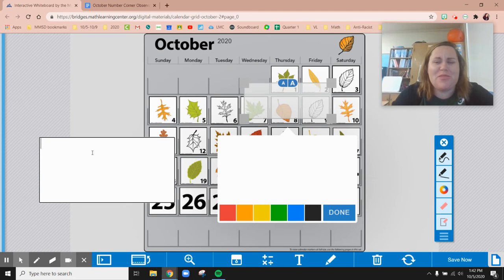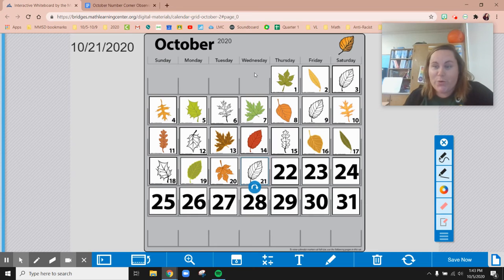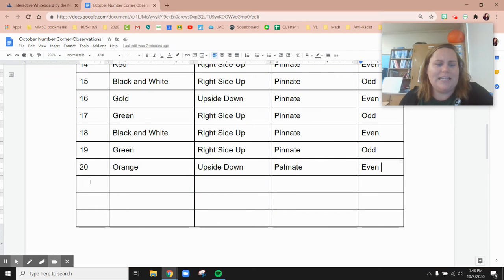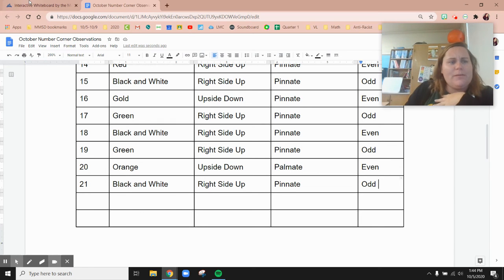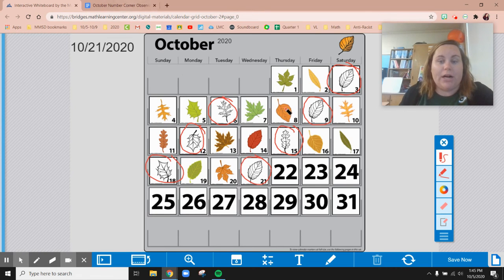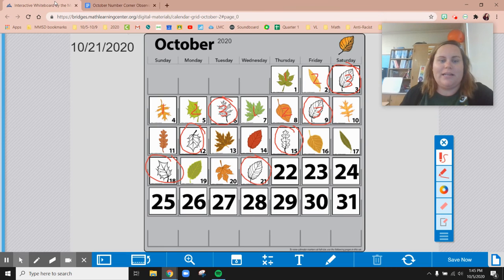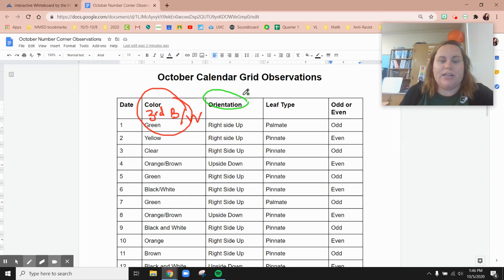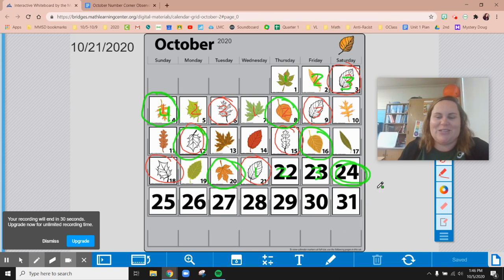10/21 Number Corner